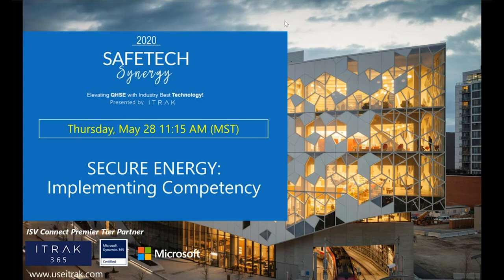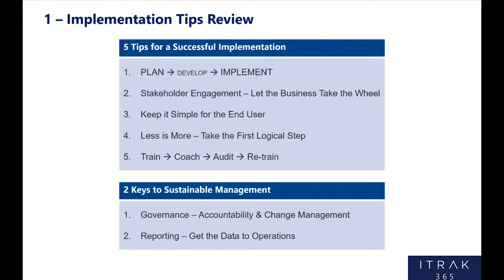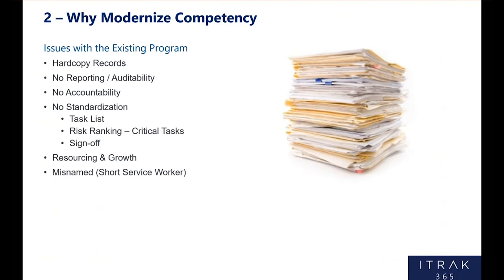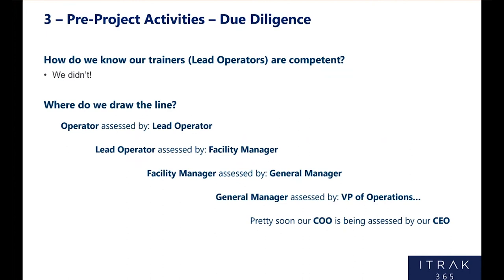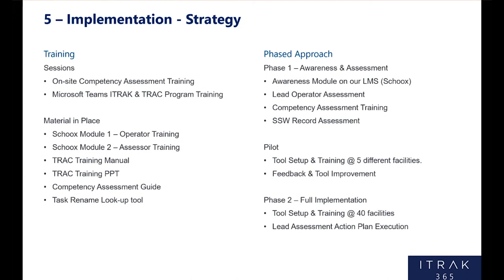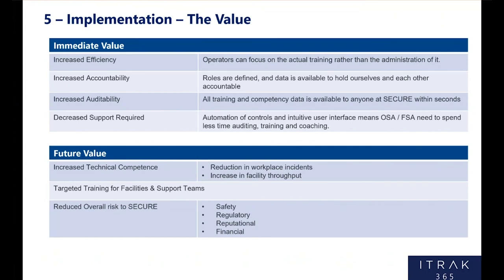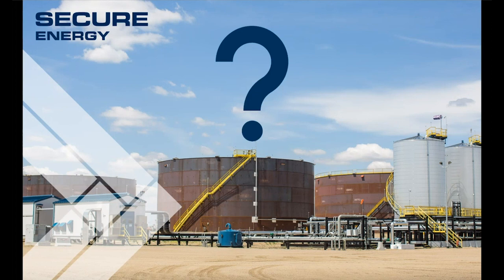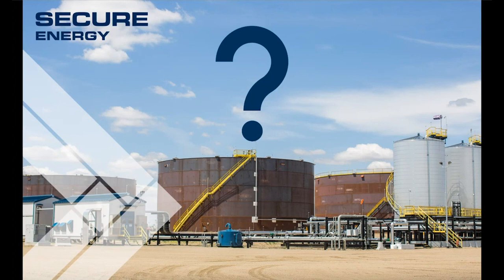ITRAK Case Study: Secure Energy Implementing Competency with ITRAK 365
Join Kevin Collins from Secure Energy as he walks us through the journey of implementing a successful competency management system at Secure.